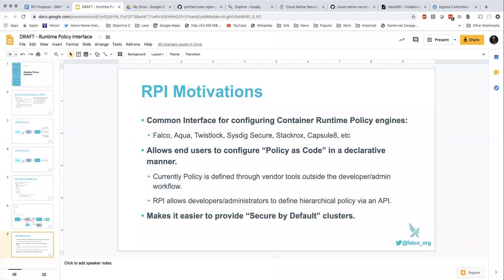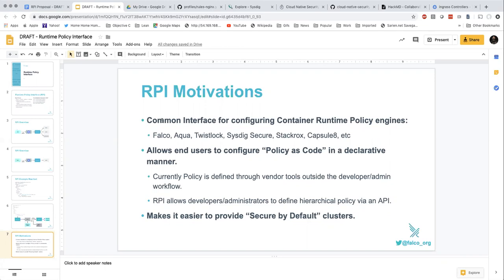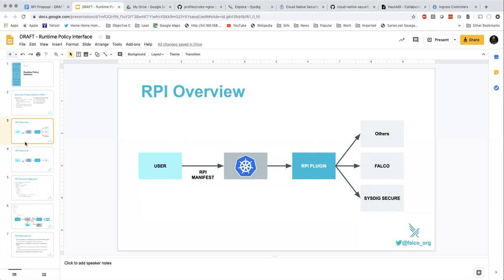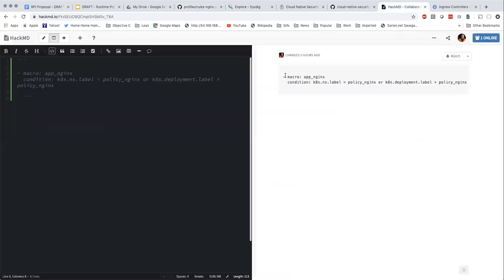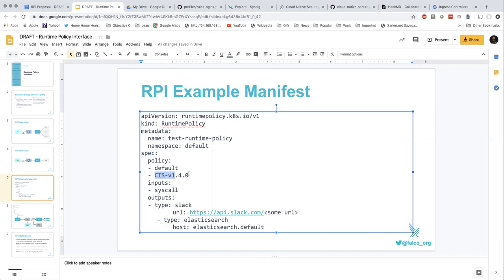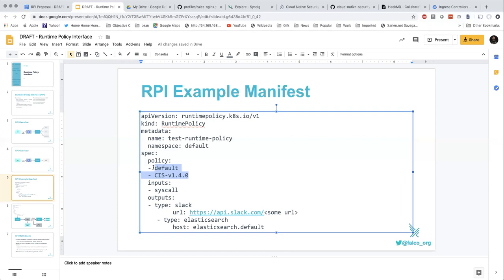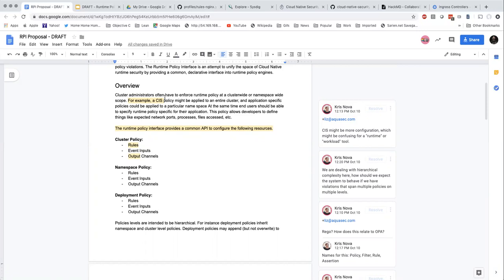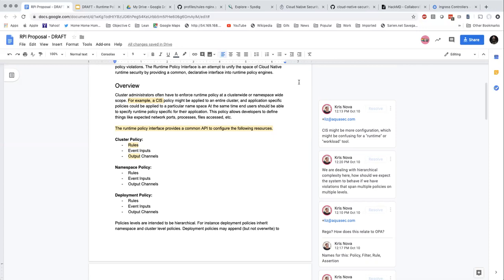Kubernetes Policy WG / CNCF Secutiy SIG Policy Team Meeting 2019.10.23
Runtime Policy Interface Discussion